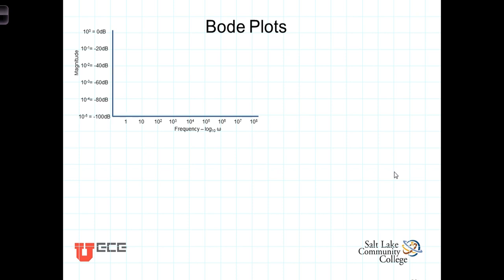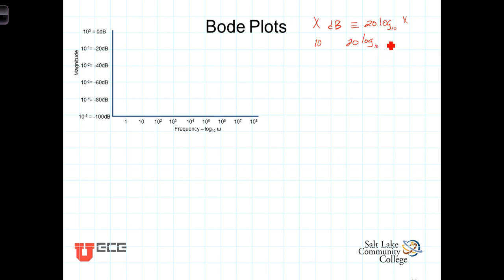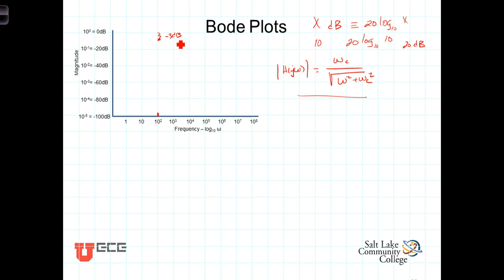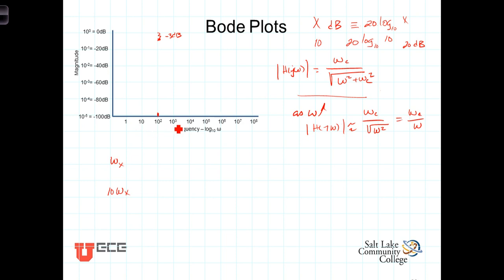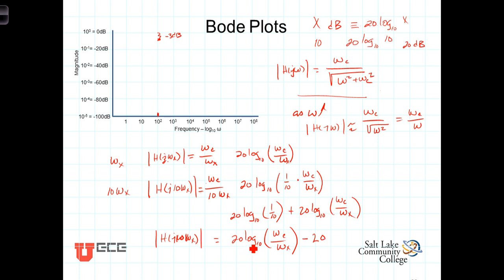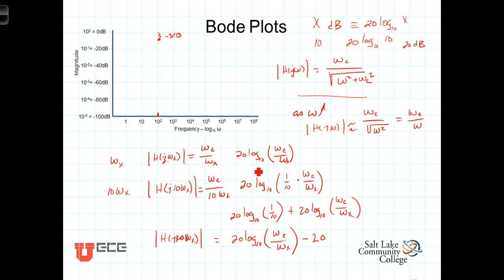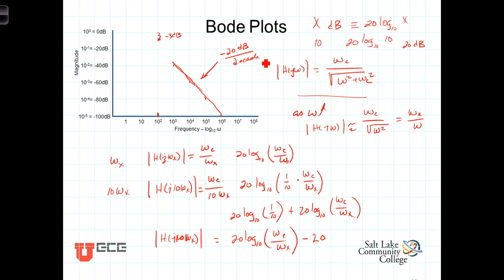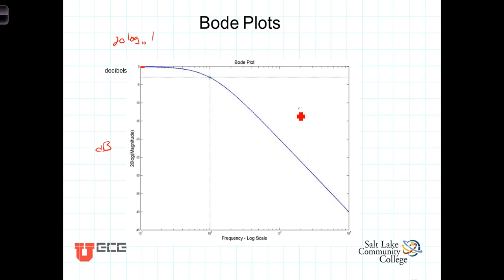L14 2 6Bode Plots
Bode Plot is a logarithmic plot of the frequency response function.  This video describes the process of developing the Bode Plot